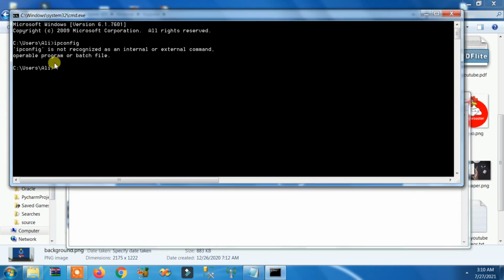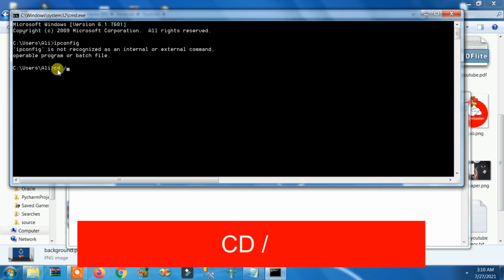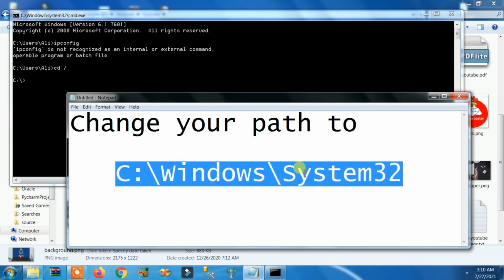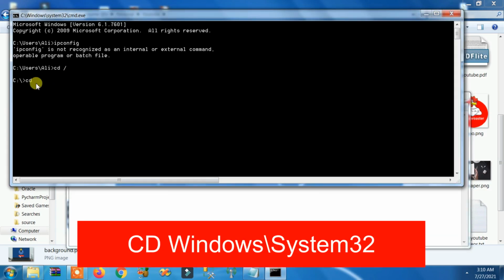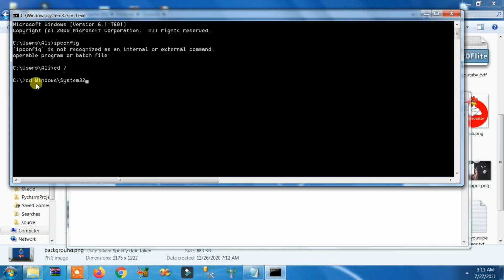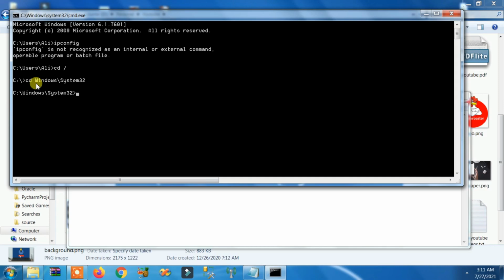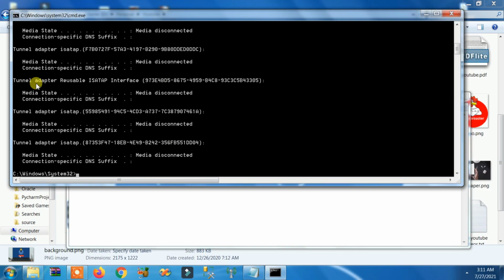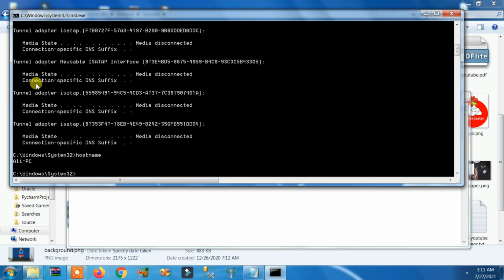how to fix not recognized as internal or external command operable program or batch file windows 10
how to fix not recognized as internal or external command operable program or batch file on windows 10 or windows 7 or windows 11 is very easy. it's 100% working video.

Explanation:

Sometimes you run cmd commands on cmd command prompt window dos windows e.g. ipconfig python pip javac hostname and wmic etc and you get this cmd error is not recognized as an internal or external command, operable program or batch file but you don't need to worry it's very easy to fix and resolve this not recognized as an internal or external command whether you are getting like ipconfig is not recognized as an internal or external command operable program or batch file or pip or python is not recognized as an internal or external command on command prompt because this is solution for all commands.

Timestamp links:

how to fix is not recognized as an internal or external command, operable program or batch file

[ 00:00 ] not recognized as an internal or external command
[ 00:21 ] change cmd path to c:\Windows\System32

People just open command prompt and run command without knowing path and get this error like c:program is not recognized as an internal or external command, operable program or batch file it's all because of the path where you are running commands. it will happen will commands if path is not correct like .' is not recognized as an internal or external command nodejs and fastload is not recognized as an internal or external command or tasklist' is not recognized as an internal or external command or also kinit is not recognized as an internal or external command error so just you need to fix your current path to main path where you command prompt is installed basically and all problems like is not recognized as an internal or external command, operable program or batch file visual studio or android studio or command prompt will be fixed.

I have answered all following questions in this video about fix cmd errors;

Q1. How do I fix not recognized as an internal or external command?

Q2. Which is not recognized as an internal or external command Windows 10?

Q3. How do I fix PHP not recognized?

Q4. Why Python is not recognized as internal or external command?